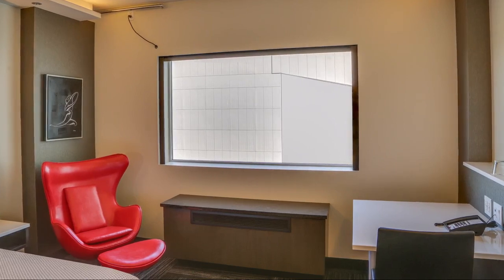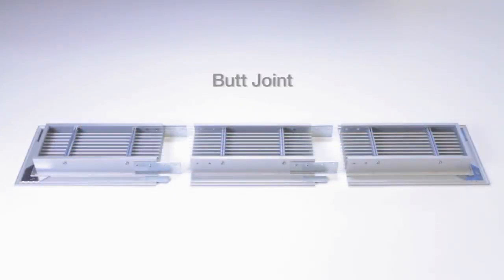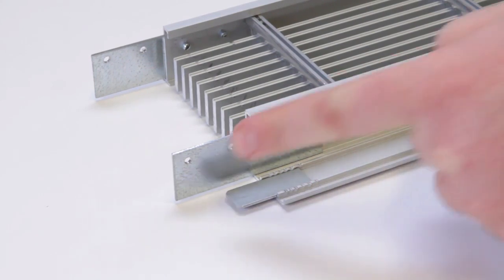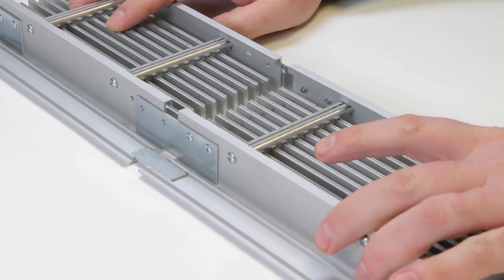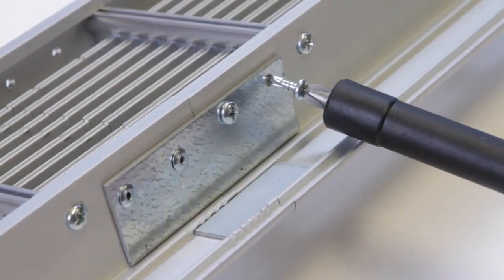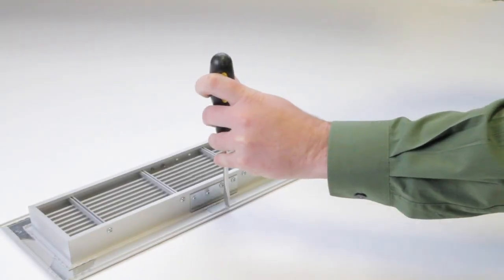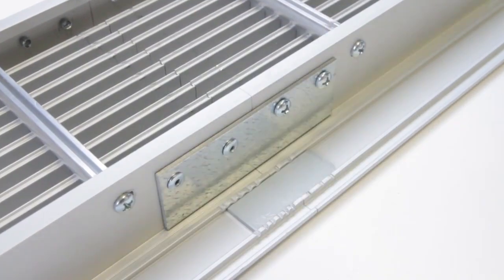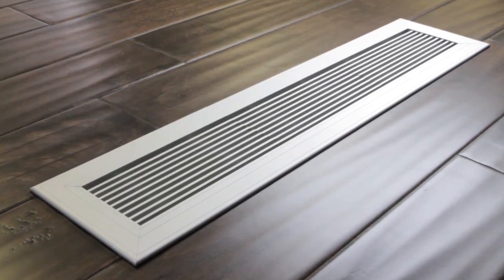Expert Assembly: A Guide to Properly Assembling Shoemaker Mfg. Linear Bar Grilles with Butt Joints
Watch our detailed video tutorial on assembling Shoemaker linear bar grilles by RectorSeal with butt joints. Learn the proper techniques for a seamless installation process.